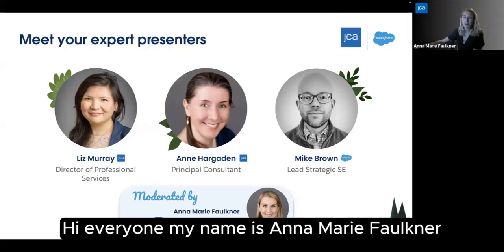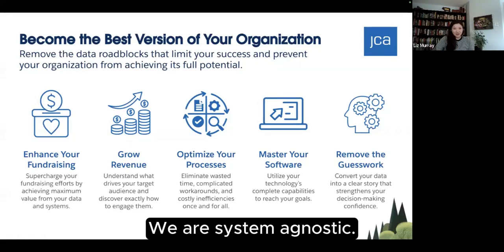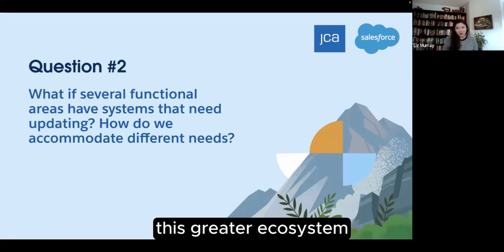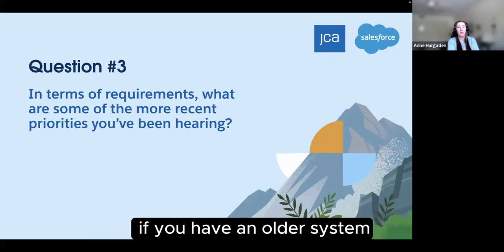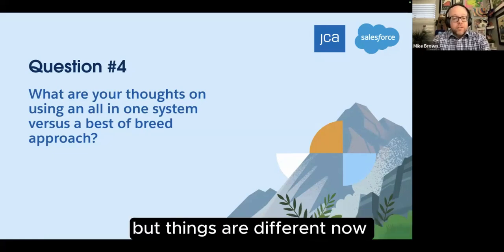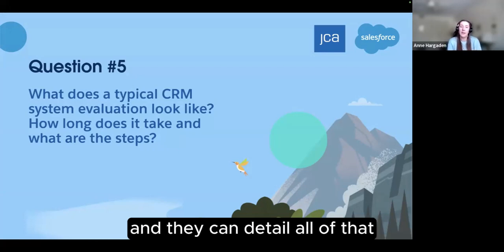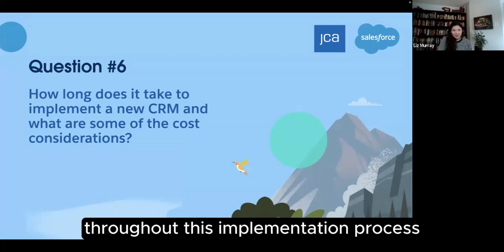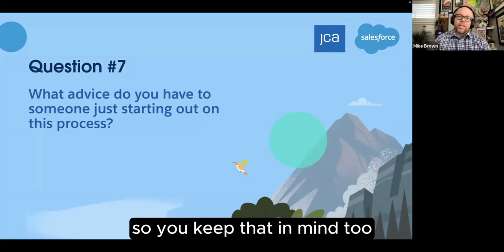System Selection Q&A: How to choose the right CRM for your Arts & Cultural organization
Searching for a nonprofit CRM can be daunting. With so many options out there, how do you determine the right solution for your arts and cultural organization? Where do you even begin?

Don’t give up and settle for the status quo. In this panel discussion, we’ve brought together experts from JCA and Salesforce to provide guidance and best practices on the CRM selection process for your arts organization. We address common questions, including:

- How do you make Constituent Relationship Management a priority?
- How do you determine organizational requirements and if a new CRM will meet them?
- Where do you start if you are considering replacing multiple systems?
- Should you consider an all-in-one solution or a best-of-breed approach?
- How much will a new CRM cost?

Hear from JCA Director of Professional Services Liz Murray, Principal Consultant Anne Hargaden, and Salesforce Lead Strategic Solution Engineer for Nonprofits Mike Brown, as they tackle your questions and share best practices for a successful CRM system selection.